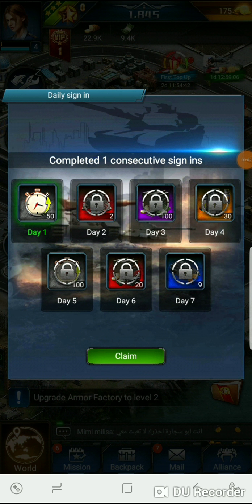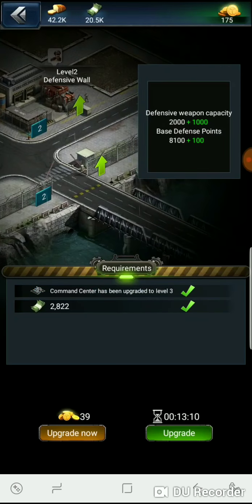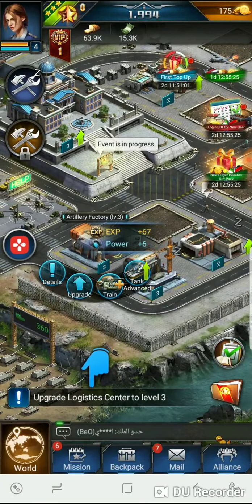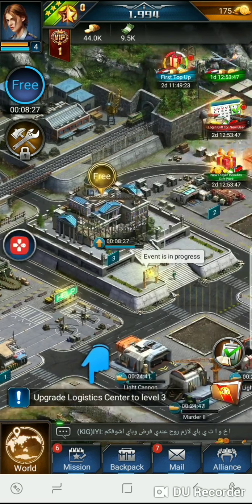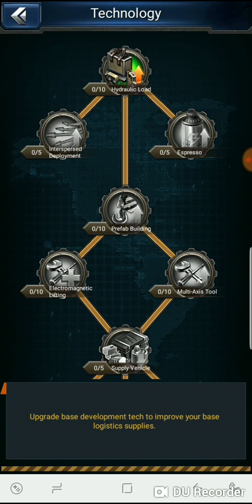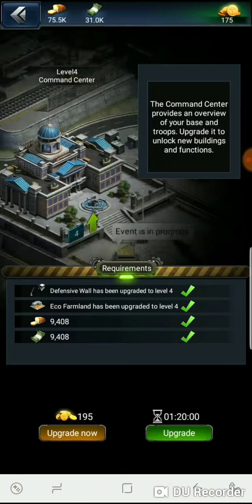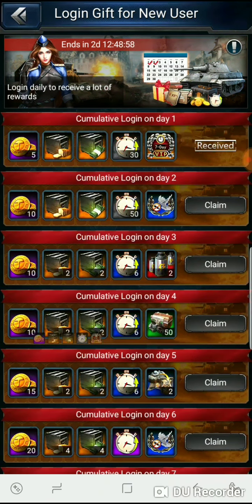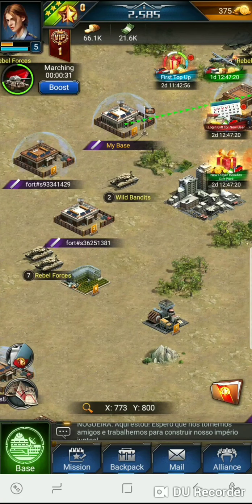Strike of Nations - building the finest